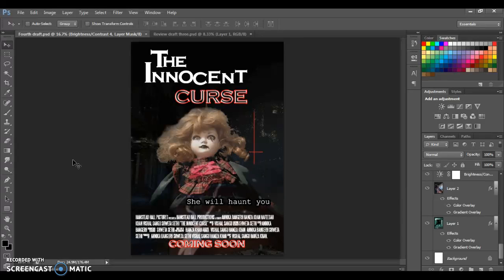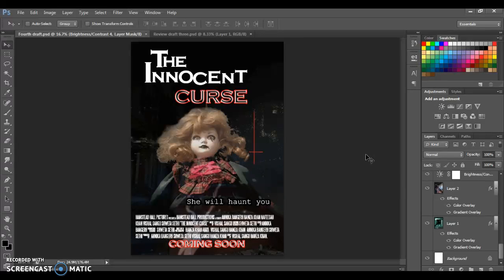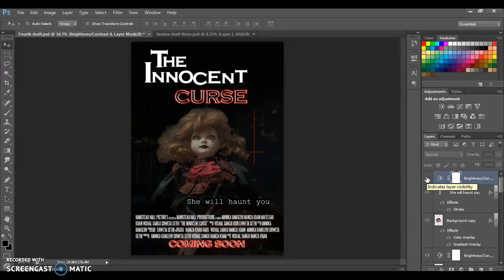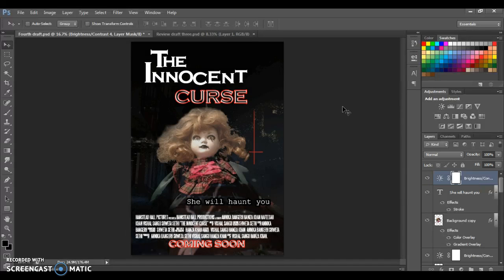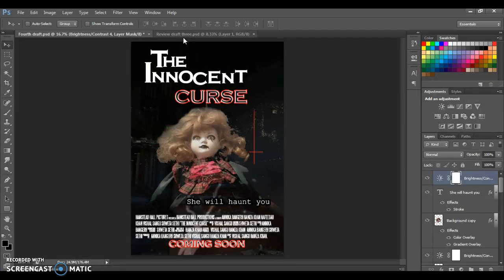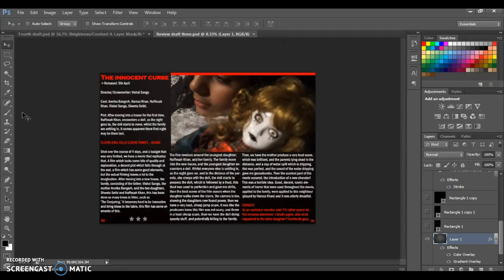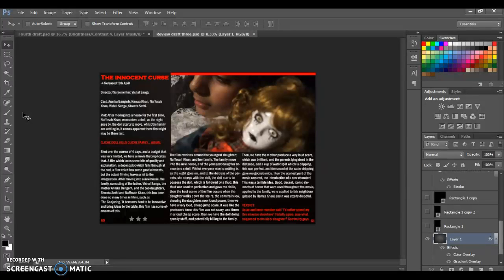Evaluation - Question 4